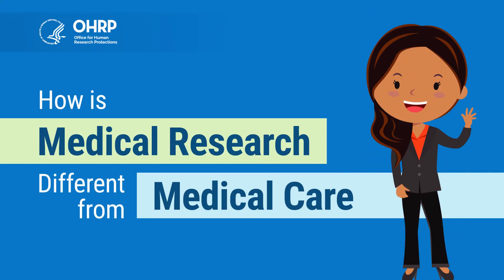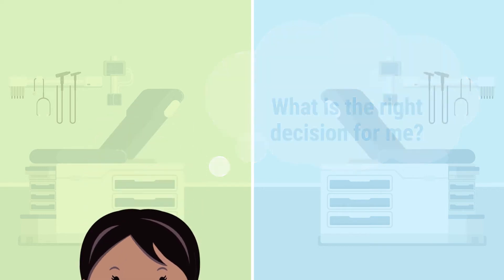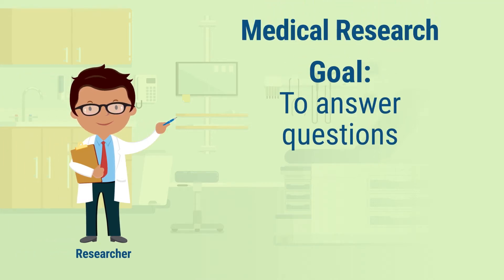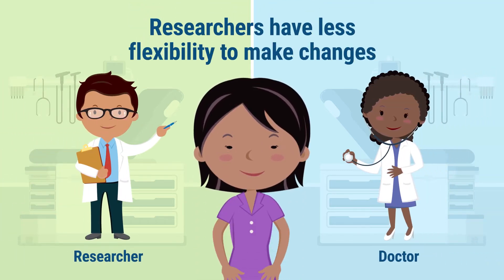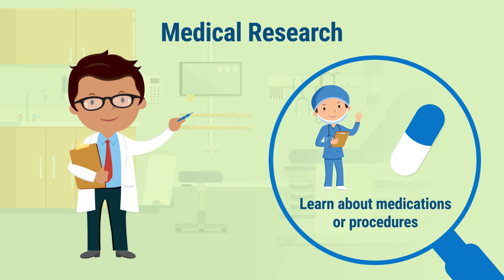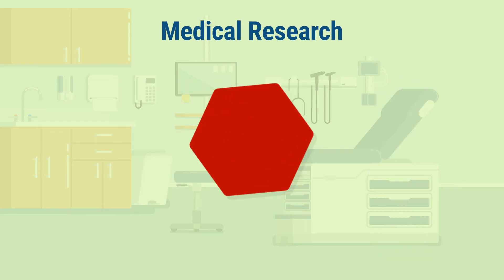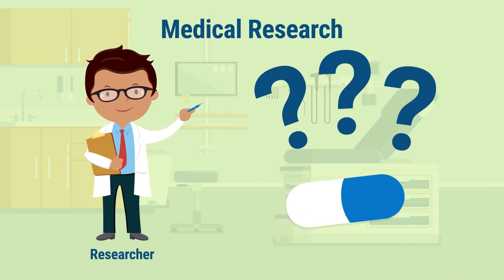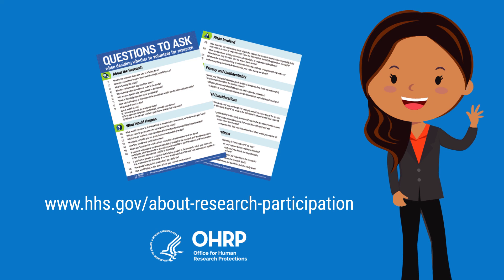How is Medical Research Different from Medical Care?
This video explores the basic differences between medical research and medical care to help you make the right decision about whether to join a medical research study.

for more information about deciding whether to participate in research. While there, download and print a list of potential questions to ask the researchers.